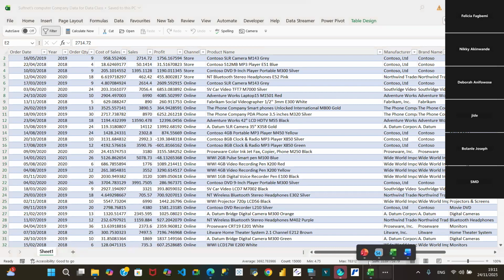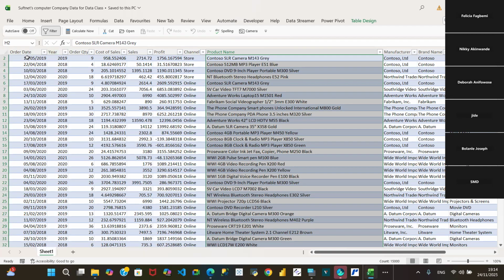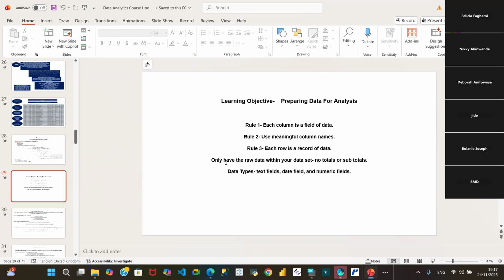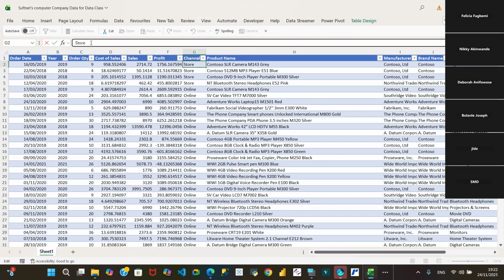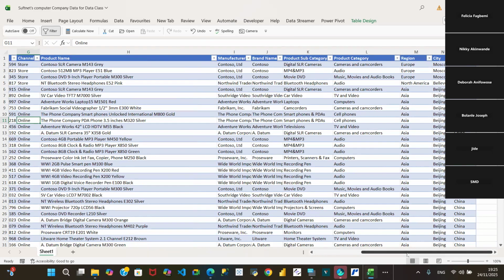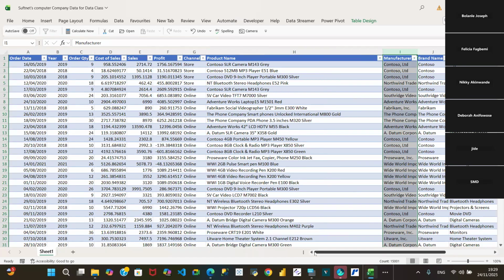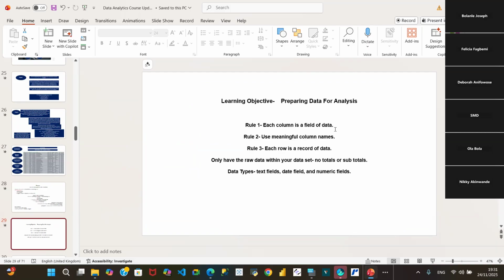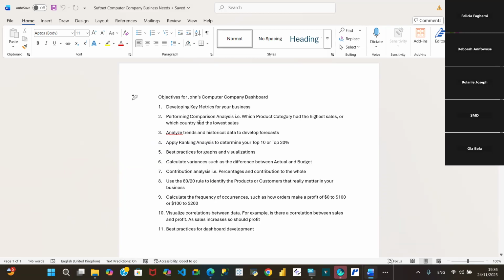Preparing Data For Analysis 24112025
Rules to preparing data for analysis.